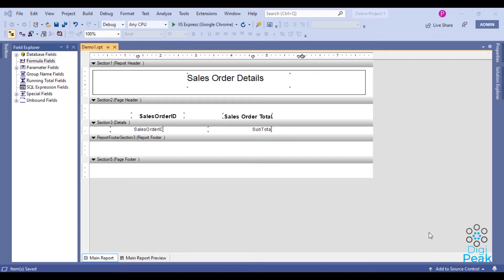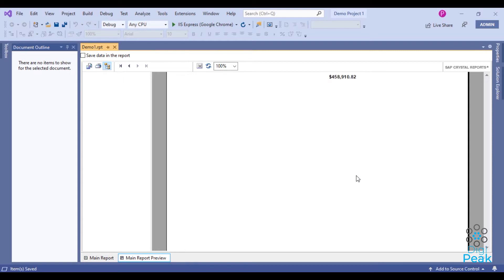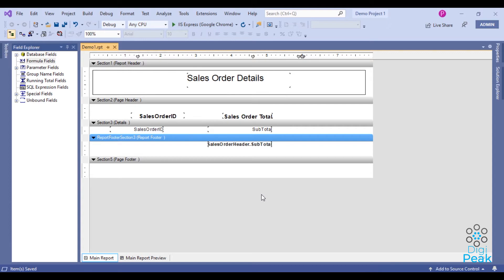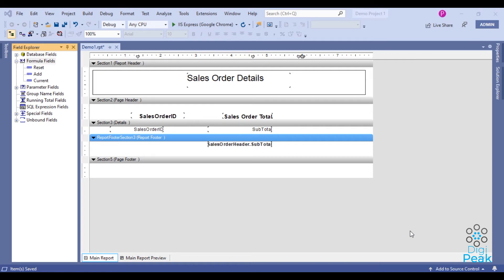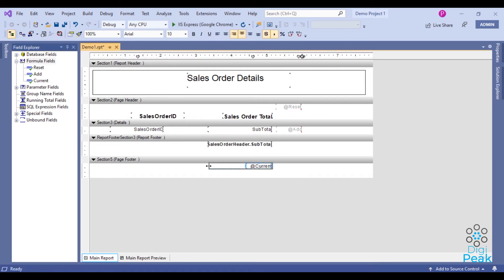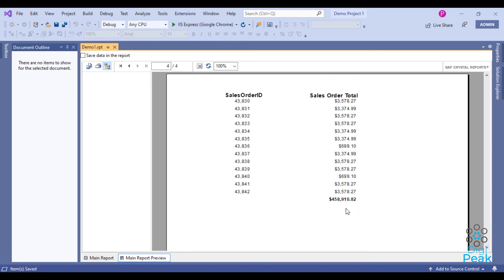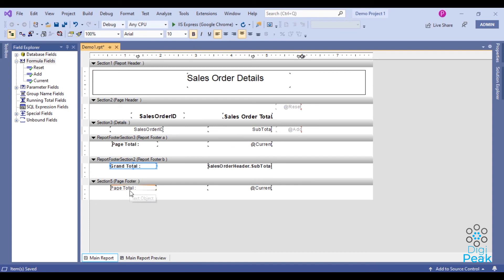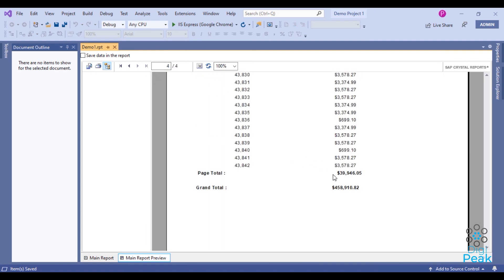How to Add Page Totals and Report Totals in Crystal Reports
In this video, we show you how to add 'page totals' and 'report totals' in Crystal Reports.
And also we show you how to place the 'page total' value above the 'report total' value on last page.

Reset(Page Header Section)
whileprintingrecords;
currencyvar tot1;
tot1:=0;

Add(Details Section)
whileprintingrecords;
currencyvar tot1;
tot1:=tot1+{Subtotal}

Current(Page footer section)
whileprintingrecords;
currencyvar tot1;
tot1;

Page footer suppress formula
pagenumber = totalpagecount

Digipeak Team